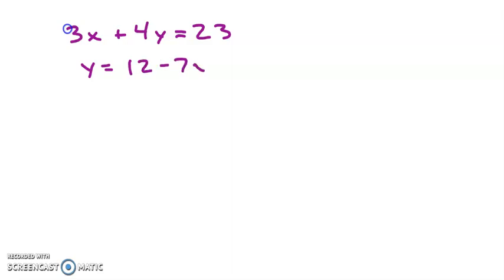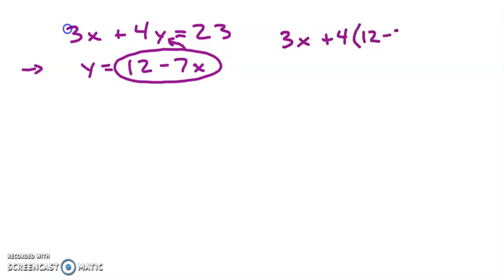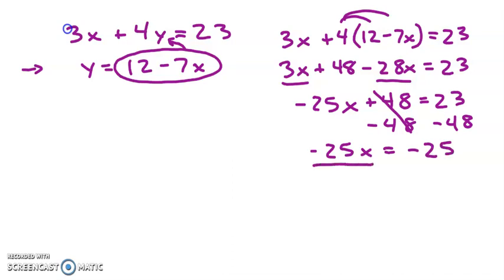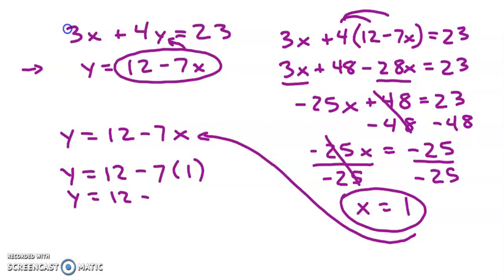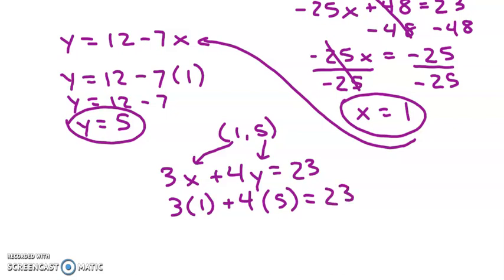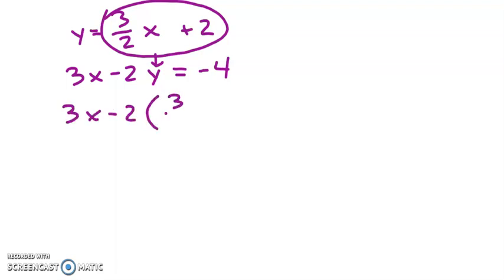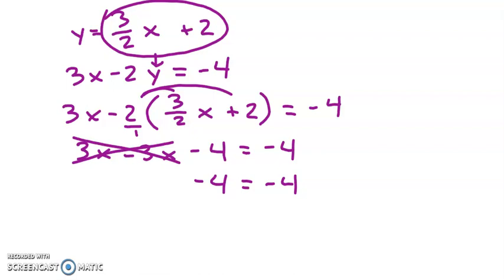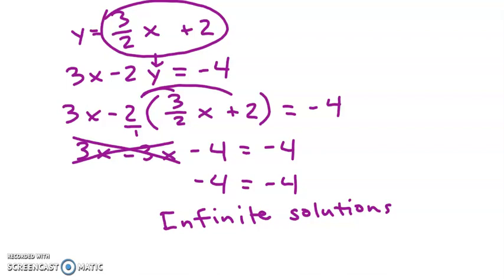System of Equations - Substitution Examples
In this video, we look at how to solve a system of equations using the substitution method. Recall that you need one of your equations to be solved for x or y (so it reads x=... or y=...) and then substitute the rest of the equation into the other equation.

0:00  example with one solution
3:57  example with infinite solutions
5:16  explains the difference in how an answer looks for a system with no solution vs infinite solutions